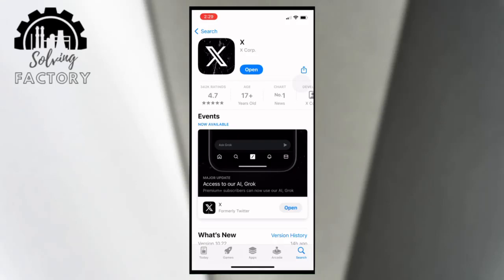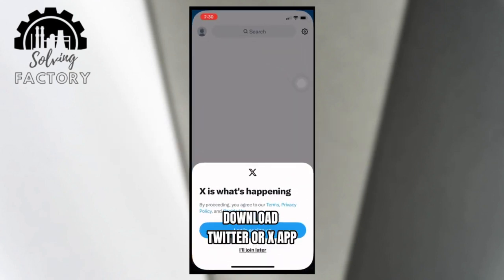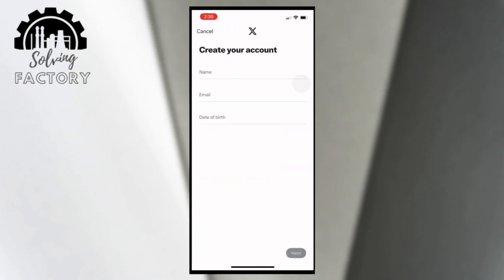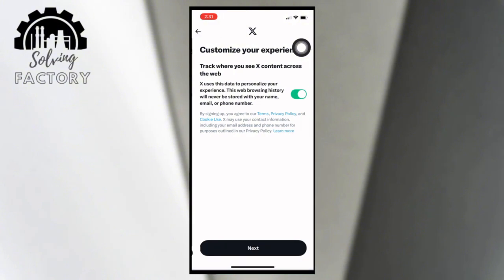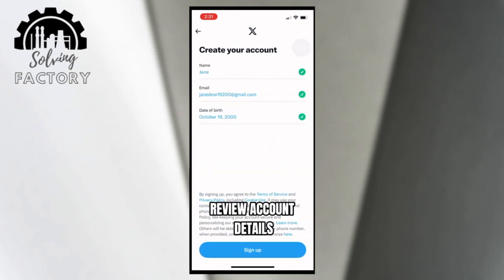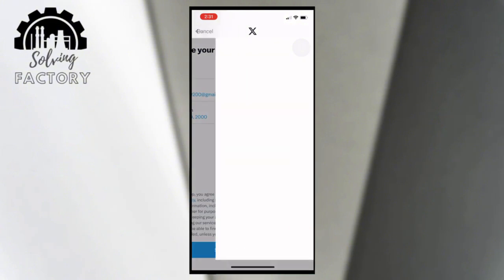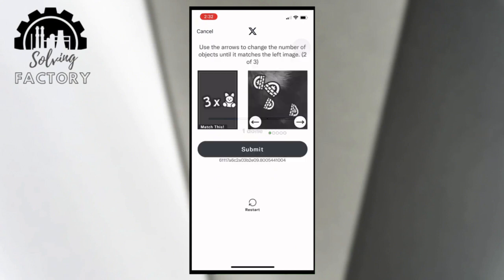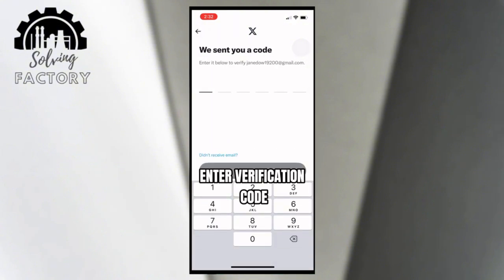How To Create A Twitter Account